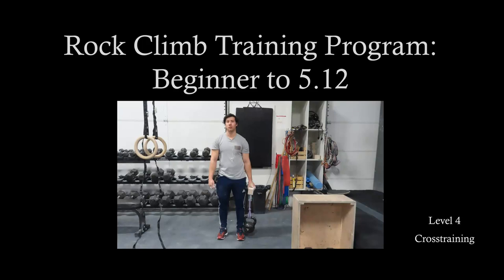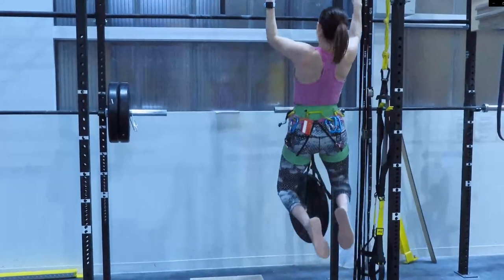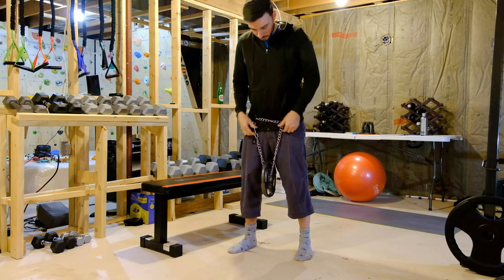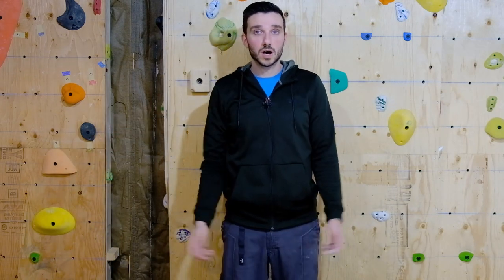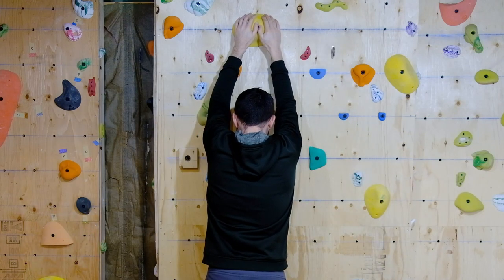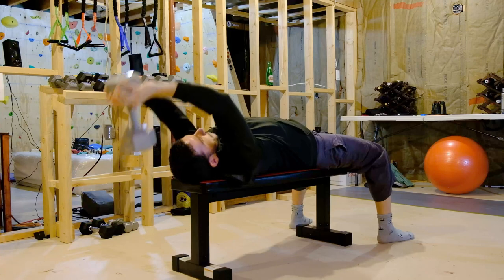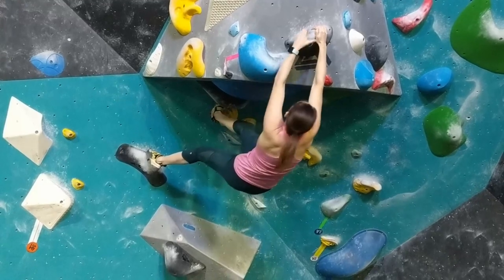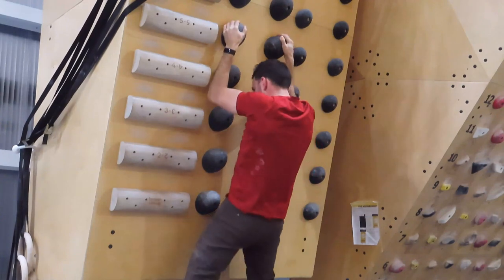4.0x - Level 4 Crosstraining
Crosstraining exercises for 5.10c to 5.11a